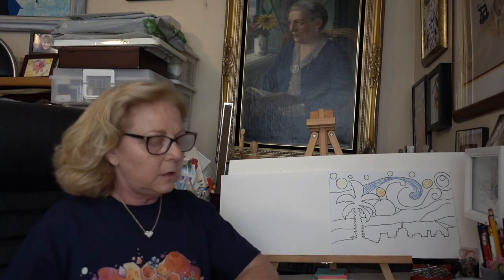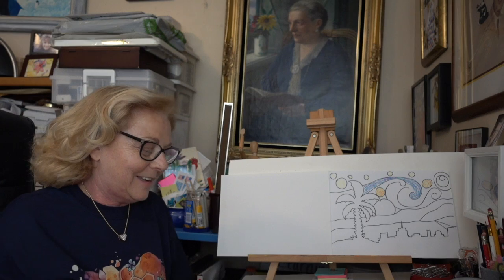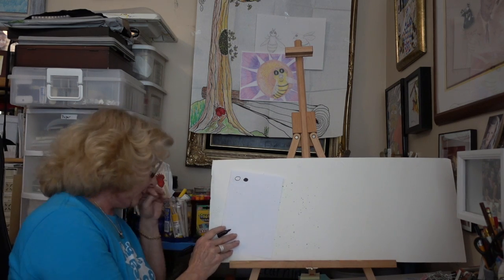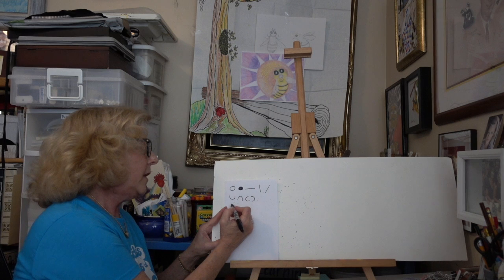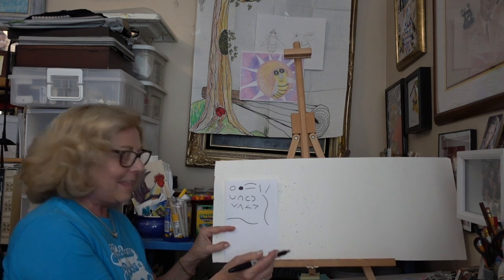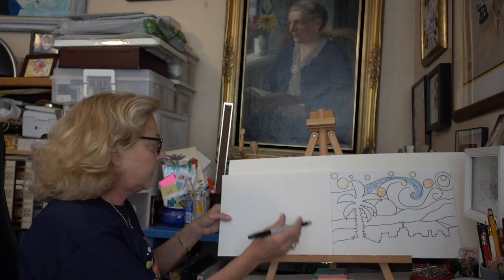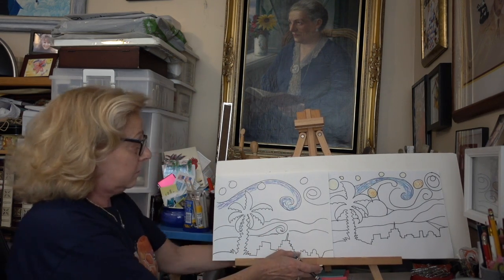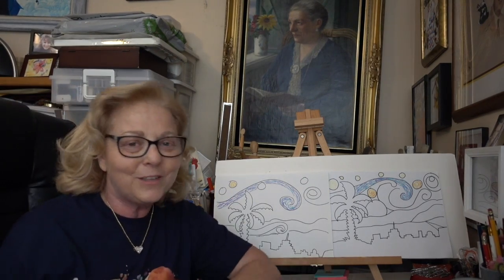Art with Miss Yvonne 5th 5-10-20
5/10/20 Art with Miss Yvonne 5th Grade - Starry Night